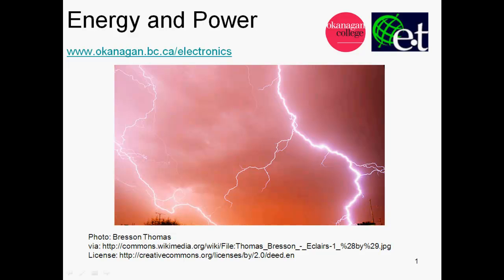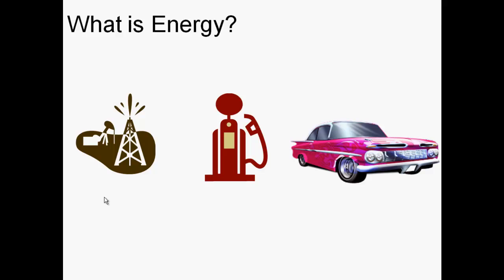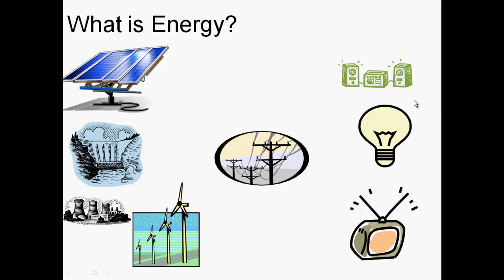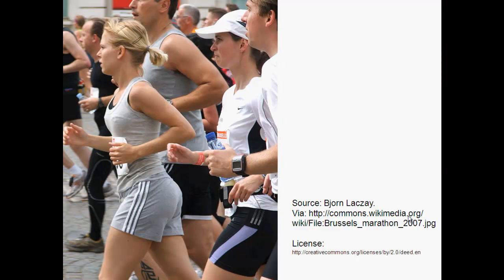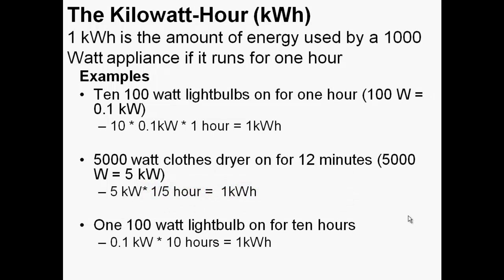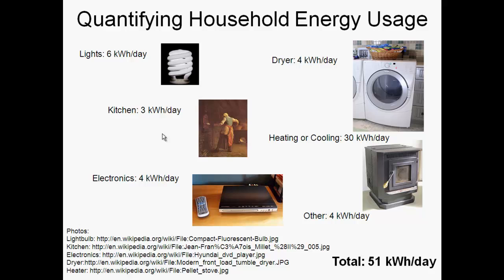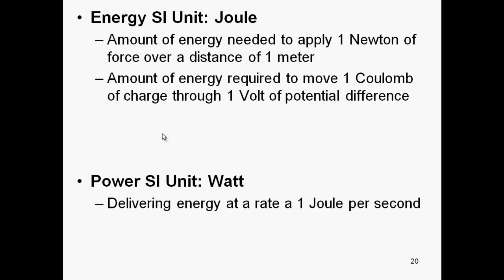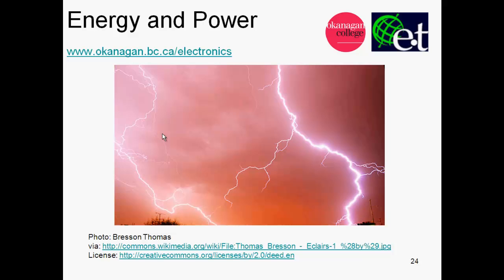Introduction to Energy and Power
This video is intended to give you a stronger intuitive idea of what energy is and what power is.  It also introduces a few ways of measuring power and energy, again focusing on units that are easier to understand and relate to the real world.  This video is not intended for physicists or physics students who should have more precise definitions for energy and power than are introduced here.